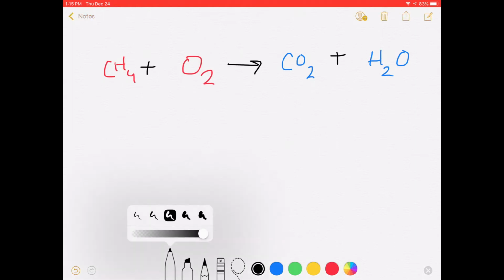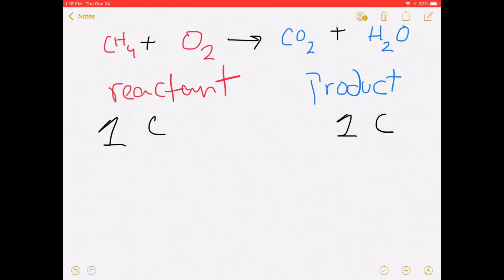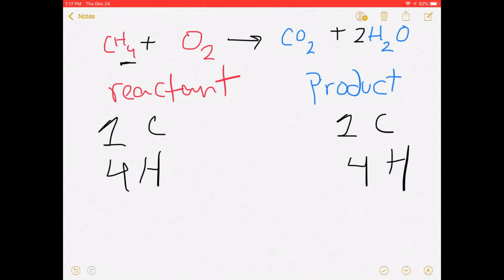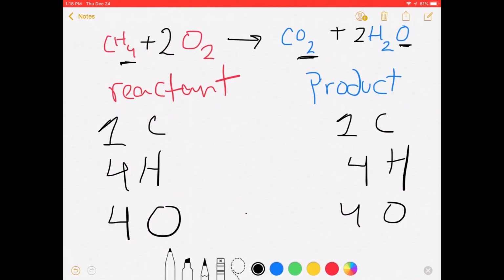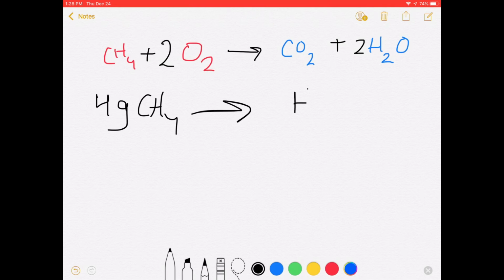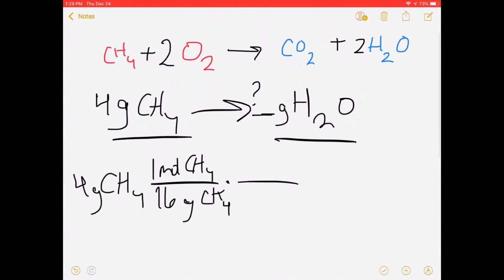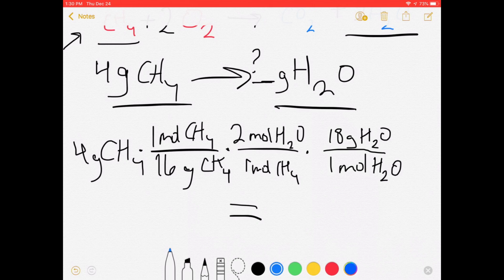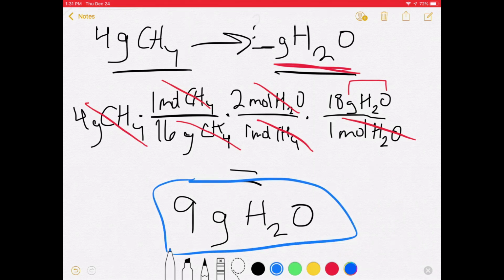Balancing Chemical Equations, Dimensional Analysis | Unit 1, Video 2 | Chem 14A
3:18 for Dimensional Analysis

The second video in this video series that covers important Unit 1 concepts in Chem 14A.

~Please leave any suggestions or ideas that could make my videos more helpful to you in the comments~